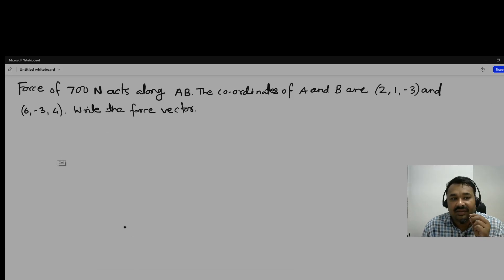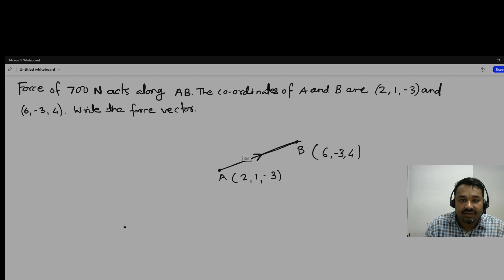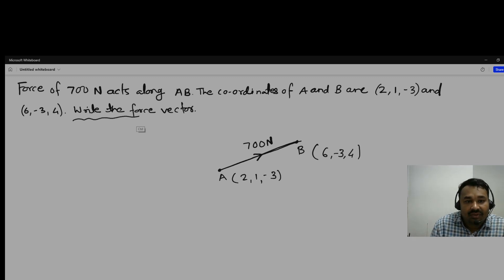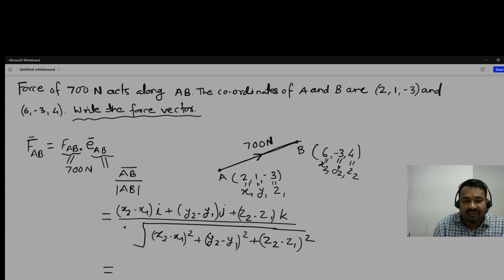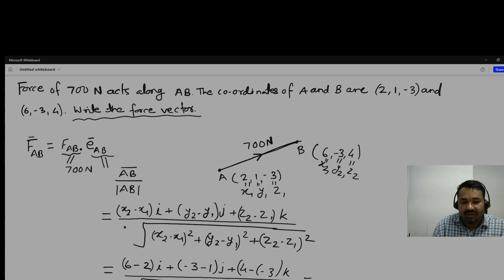Writing the force in the vector form